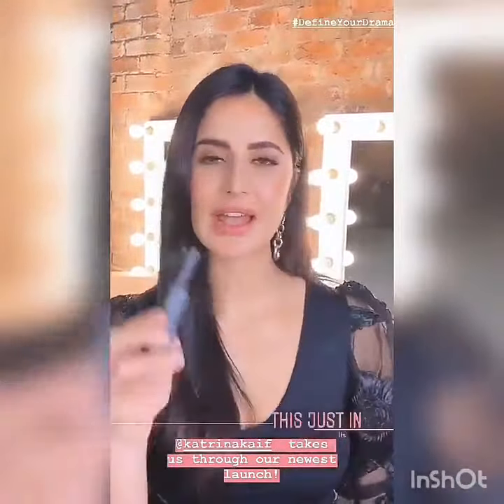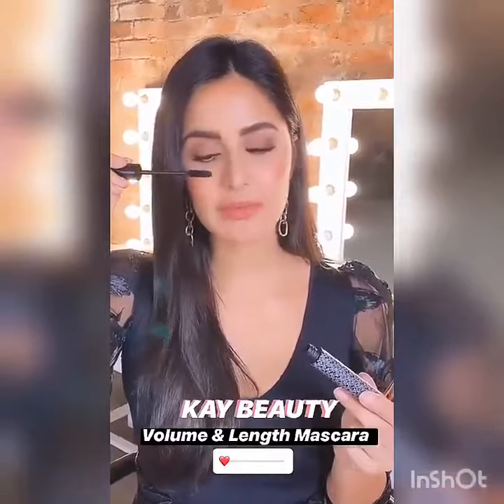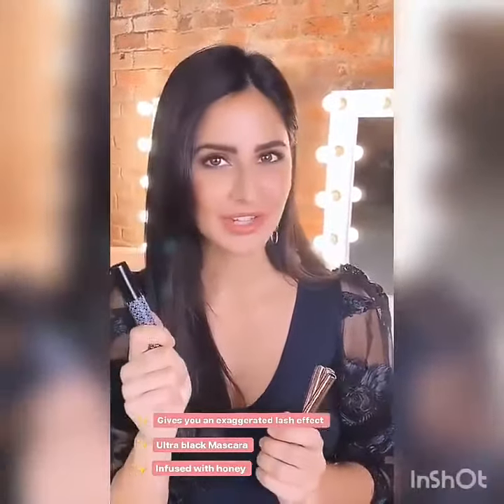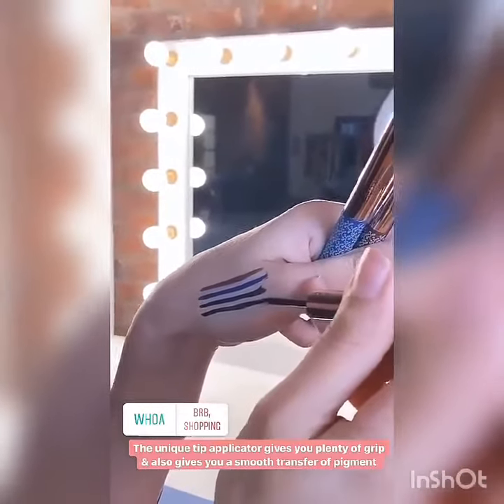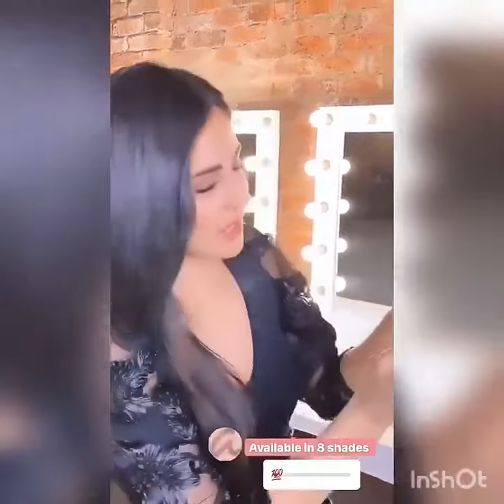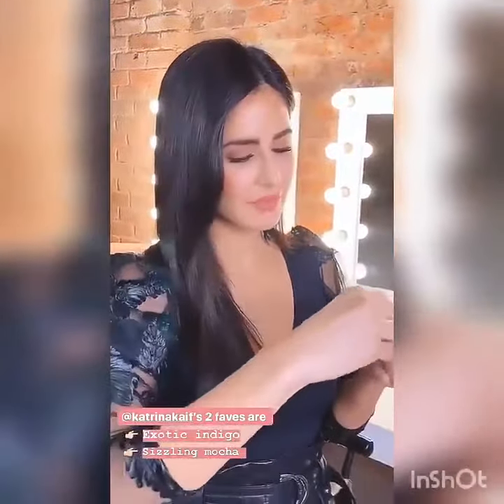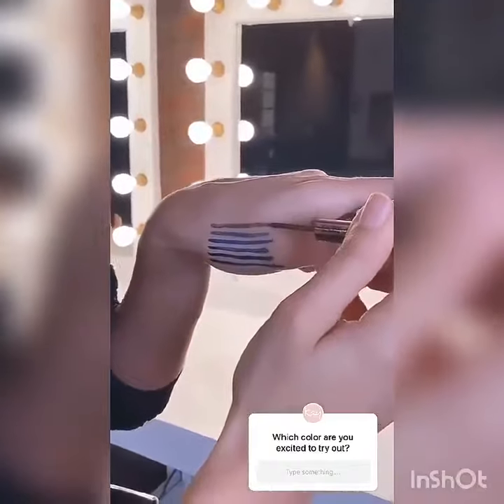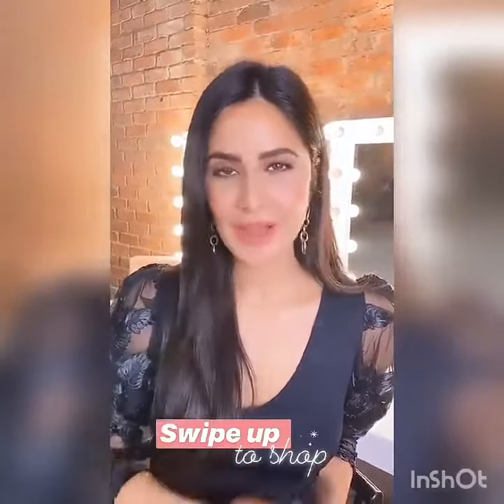Katrina Kaif tutorial for Kay beauty brand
Watch latest tutorial by Katrina Kaif for new product of Kay beauty brand